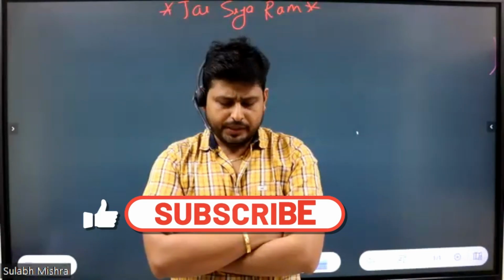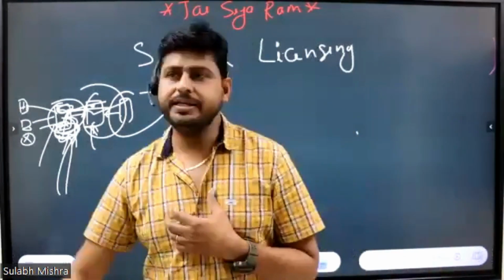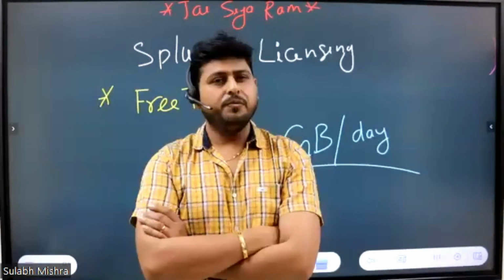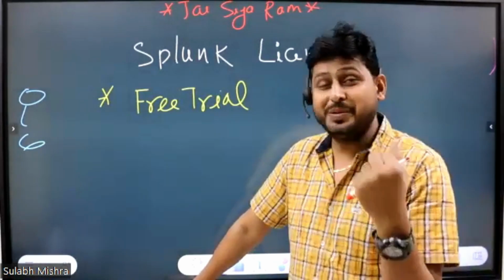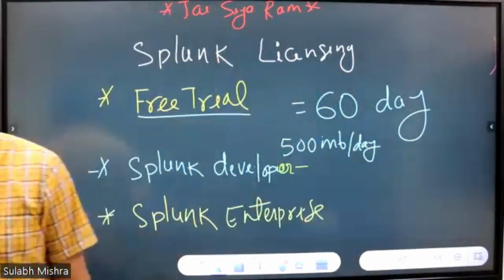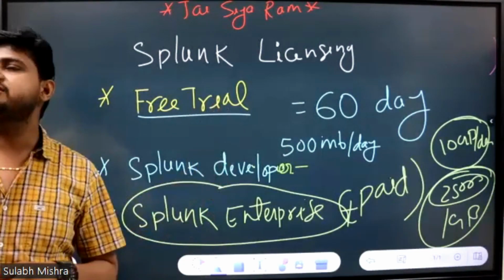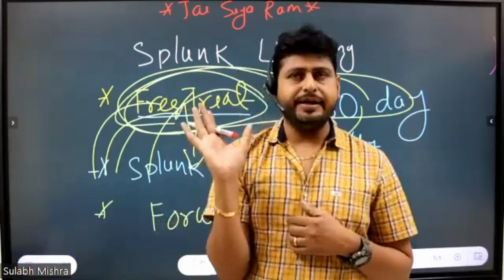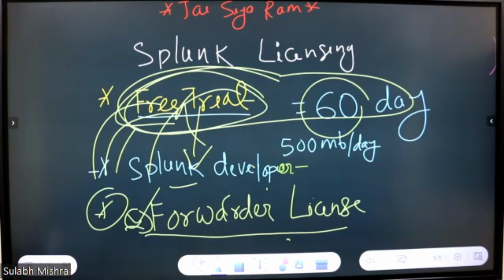Splunk Licensing | Use Splunk for FREE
Splunk Licensing, type of Splunk Licenses, what happens if Splunk license is violated.

8+ YEARS OF EXCELLENCE IN CYBER SECURITY TRAINING & SERVICES